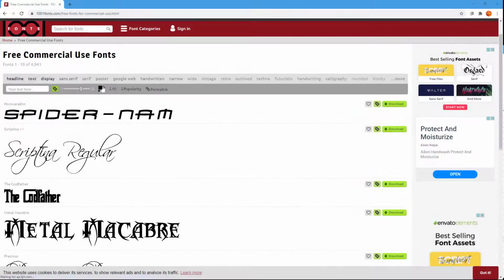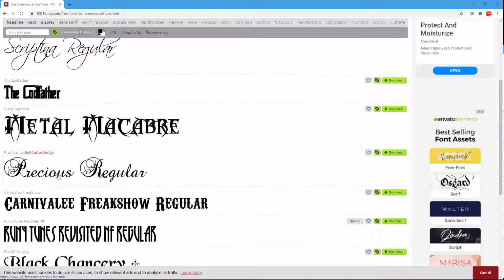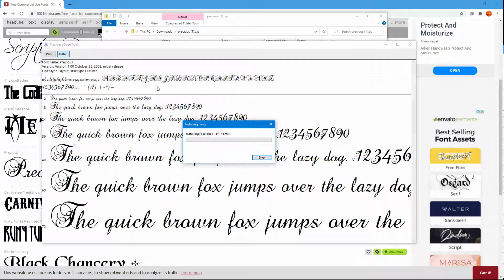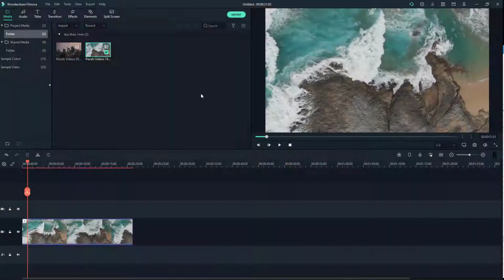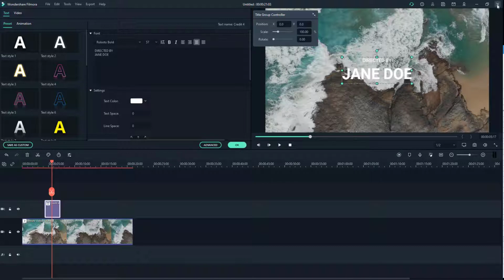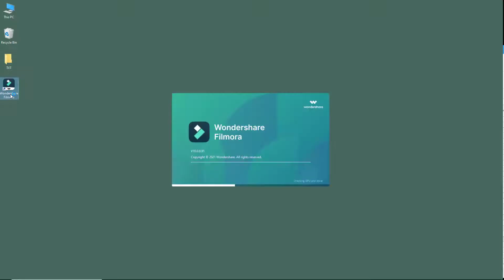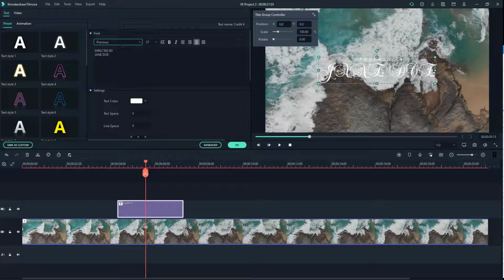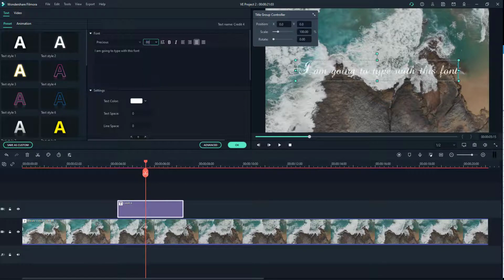Filmora Tutorial - Lesson 60 - Using Custom Fonts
In this tutorial, we will be discussing about Using Custom Fonts in Filmora